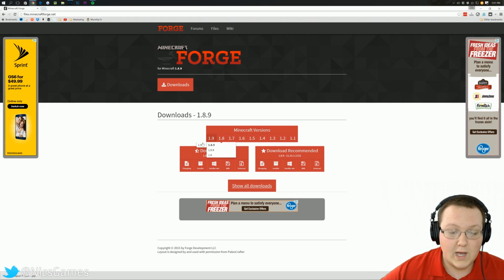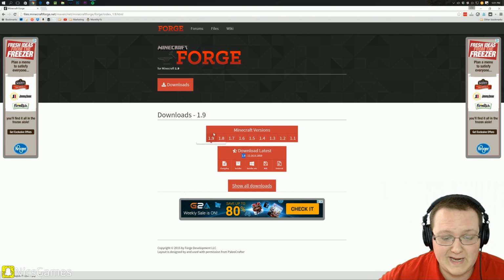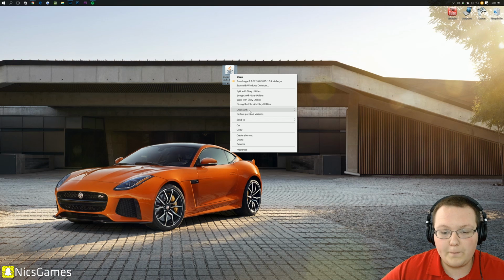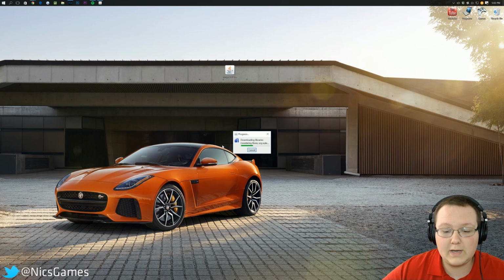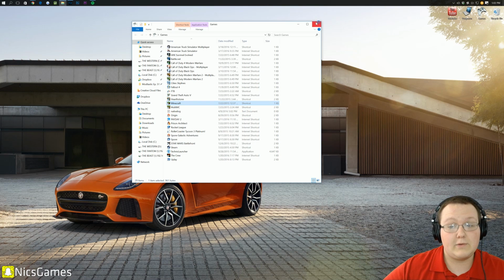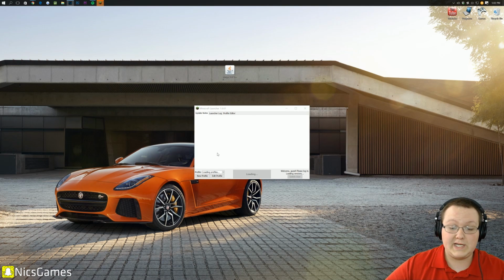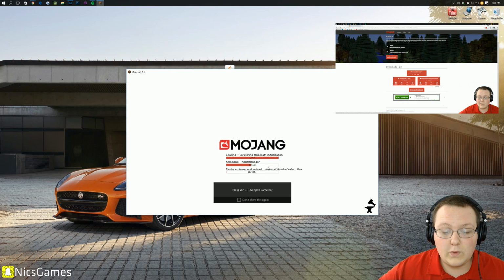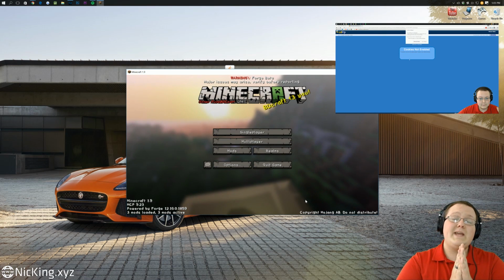How To Download & Install Forge In Minecraft 1.9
This video teaches you how to download and install Forge for Minecraft 1.9. Forge is the mod loader that mods use to work. Basically, it's the computer, and the mods are the software. Thus, with Forge for Minecraft 1.9, you aren't going to be able to get many mods.

About this video: In this video, I teach you exactly how to download and install Forge in Minecraft version 1.9. Forge unlocks pretty much every single Minecraft mod in existence for 1.9. This is because Forge is a mod loader meaning it is used as the infrastructure to install and run mods in Minecraft 1.9 making it an intricate part to modded Minecraft in 1.9.

With that being said, I hope you enjoyed the video. It really helps me out, and it means a lot to me!